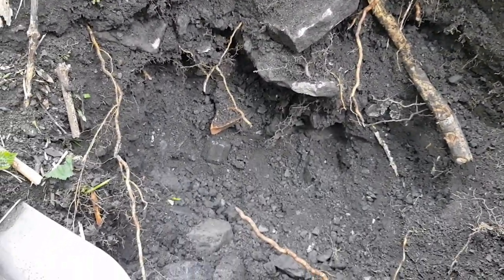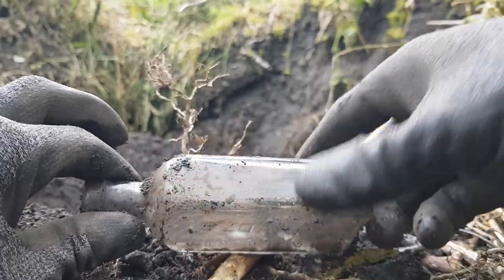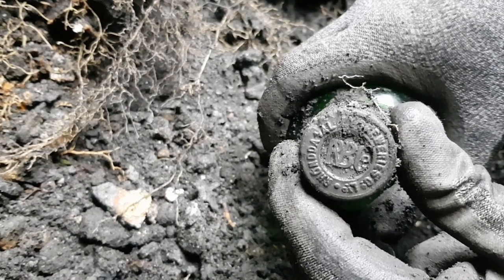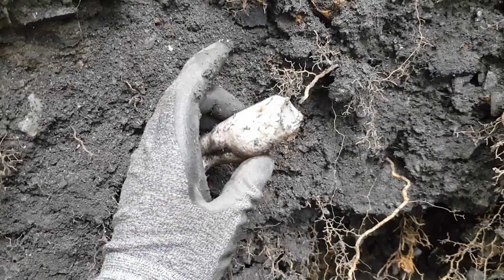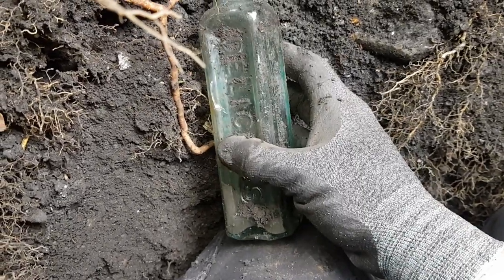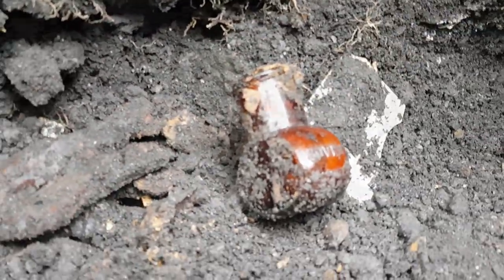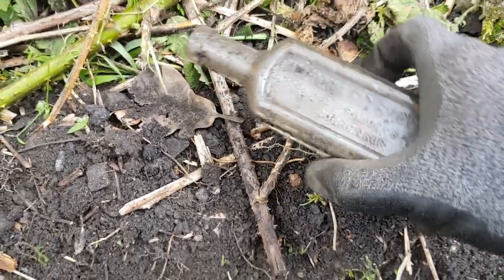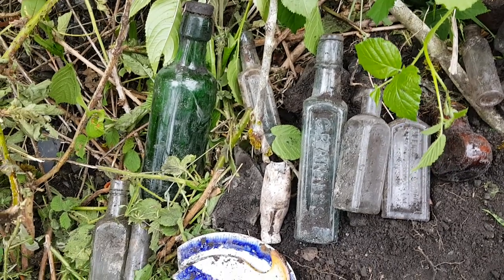Eaten Alive! Quick Bottle Dig UK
Just a quickie this time as the midges were so ravenous it made it unbearable! A few nice bottles to take home along with quite a few bug bites😂. I went back again a few days later and found some really nice stuff so keep an eye out for the next one 👍.